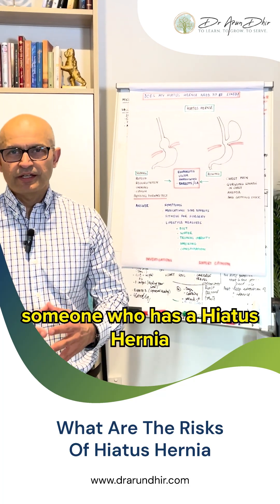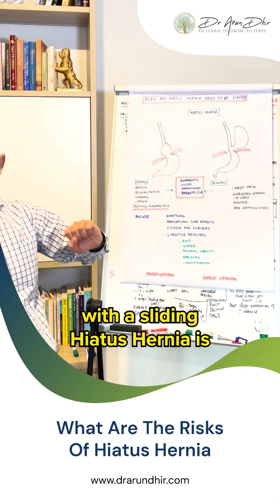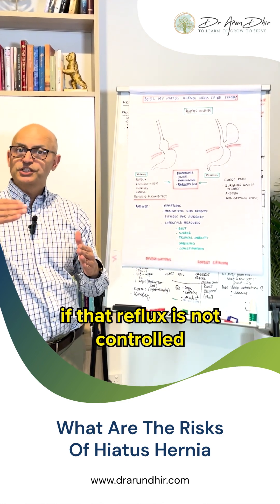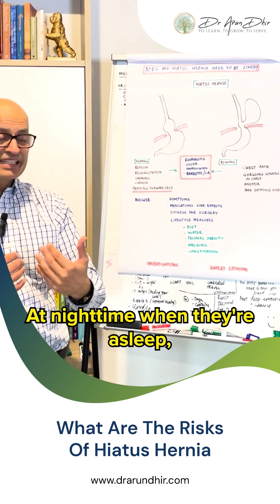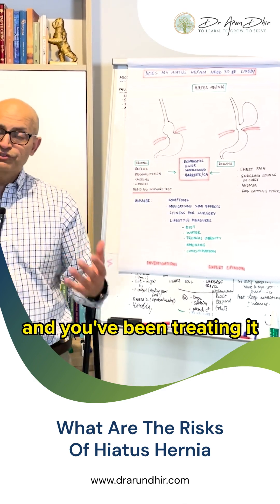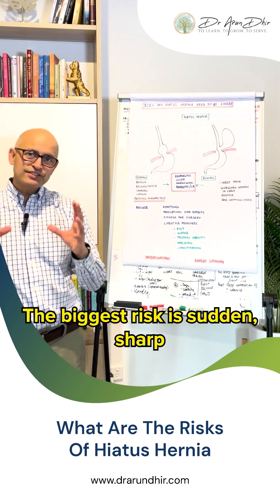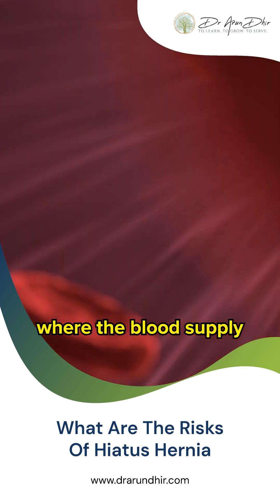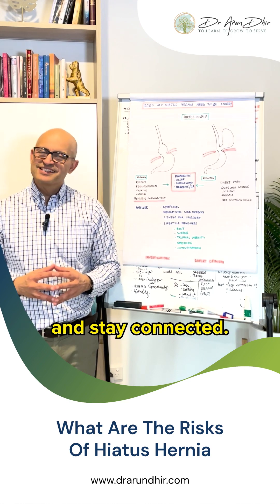Q 3 What are the Risks of Hiatus Hernia for Optimal Health ?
𝐀𝐁𝐎𝐔𝐓 Video:
Hiatus hernia is a condition that can lead to significant heartburn and indigestion. It is often ignored but can have serious complications if not managed in a timely manner. Dr Arun has created this 5 Part series to answer the Five most common questions about this condition. Please note that this video does not replace medical advice.

Dr. Arun is a bariatric and upper GI surgeon who has completed over 9000 bariatric surgeries. He is also the author of "Happy Gut, Healthy Weight," which emphasizes the importance of gut health in maintaining a balanced metabolism.

 📚 Explore Dr. Arun Dhir's weight loss journey in "Healing Through Weight Loss"
🎥 Don't miss out on LIVE streams!
Embark on a path to holistic health with Dr. Arun Dhir! 🌿

🍁 𝐀𝐁𝐎𝐔𝐓 𝗗𝗥 𝗔𝗥𝗨𝗡🍁
Dr Arun is a University Lecturer, Surgeon, Author, and Yoga and meditation teacher.

Dr. Arun Dhir is a Gastrointestinal surgeon and has practiced his craft for over three decades. He is a Monash University lecturer, researcher, and author of two books. He is also a Yoga and meditation teacher registered with Yoga Australia. His clinical practice embodies an integrative approach towards individuals experiencing the scourge of obesity.

He is an engaging speaker and has spoken on many public forums. Dr Arun runs his own YouTube channel, where he shares insights into the area of mind-body and gut connection and how this translates into our health and well-being.

📧 Stay Informed: Receive Dr. Arun’s news stories directly in your inbox! Newsletter Signup 📬✨